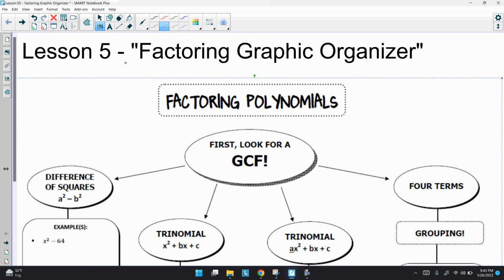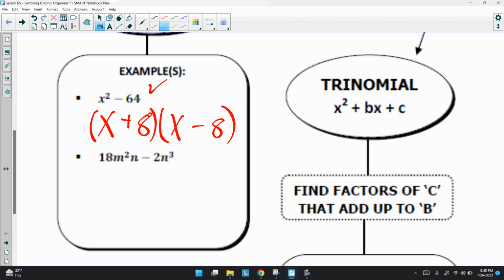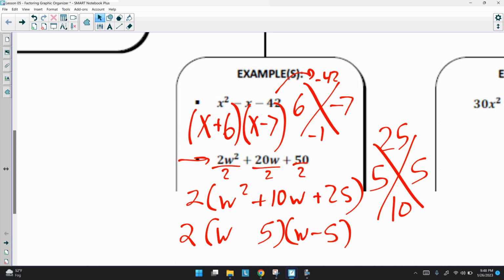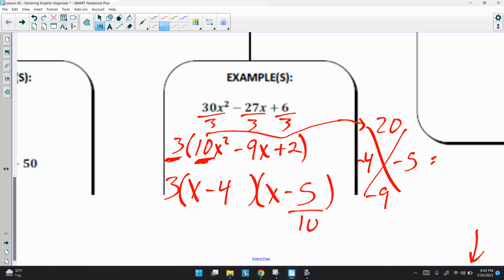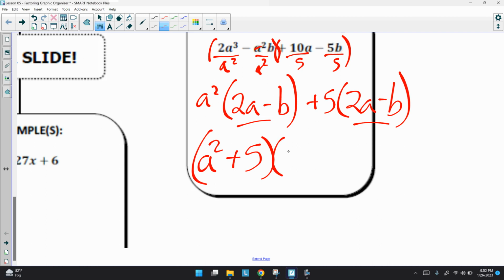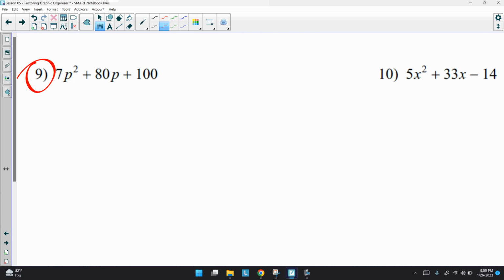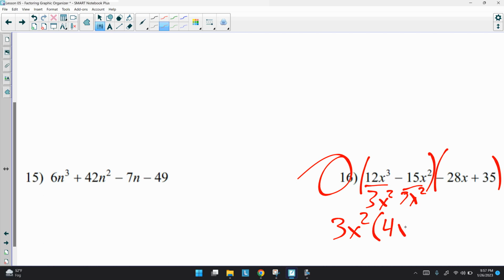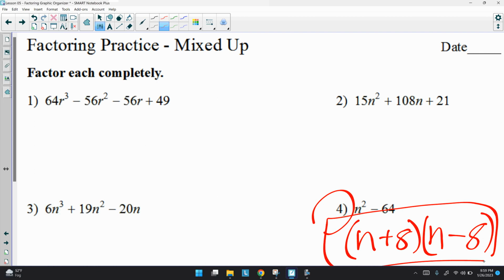Unit 5 Lesson 5 Factoring Graphic Organizer Review Quiz 1